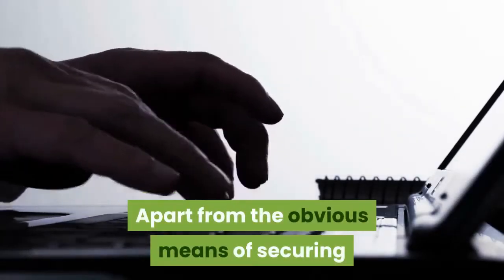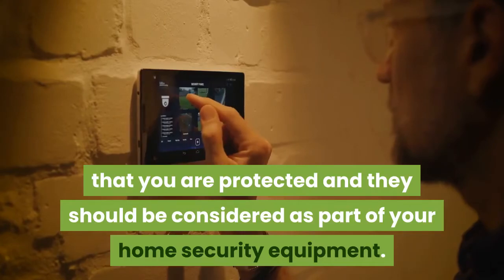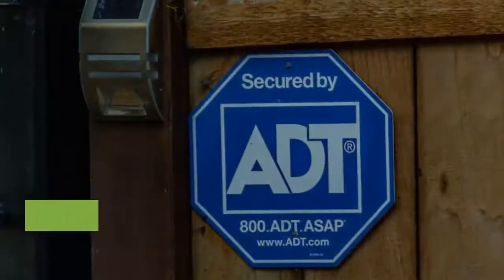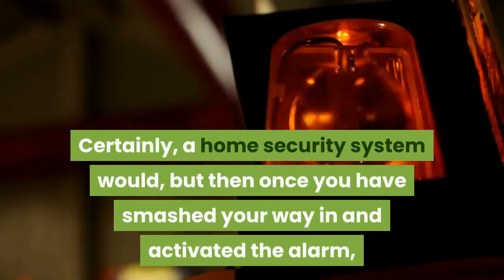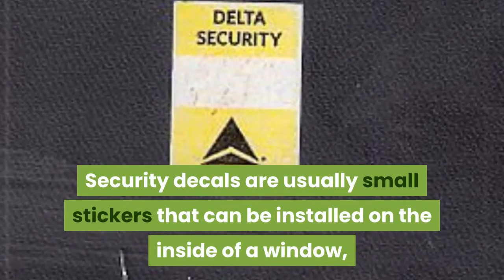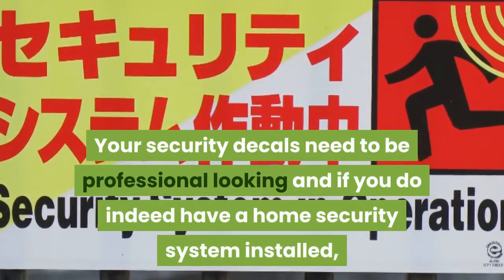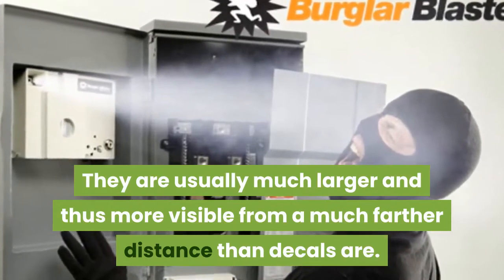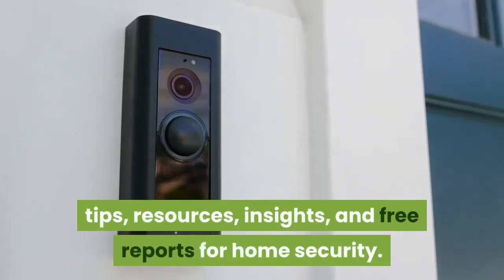Home Security Decals 🔐 🔥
Okay in this video we are going to look at Home Security Decals.

Apart from the obvious means of securing your home against intruders which include

security measures on your doors and windows, surveillance systems, lighting, and home alarms,

another rather unknown security measure is a home security decal.

Security decals are wireless, do not require electricity or any other kind of plugin,

and do not require maintenance.

They can be installed anywhere making them a perfect security measure.

Home security decals are an additional safeguard that warns would-be intruders

that you are protected and they should be considered as part of your home security equipment.

They are cheap and easy to use, yet effective because the intruders have no proof whether or not your advertising is true or not,

and it is only when they take that step of breaking in will they find out.

Well placed decals are meant to deter anyone from even thinking of breaching your security measures.

You need to place your security decals inside your home, in strategic places naturally.

You don't want them hidden; they have to be highly visible and able to be seen from any vantage point.

The success of your decal depends on where it is placed.

This is first line of defense you have against criminals.

Security decals are not very large.

The security message is printed on the front of the paper, or plastic sheet, and the front or back is coated with glue.

It is then adhered to a non stick pad which peels off when you are ready to fix it.

This is not unlike any other form of sticker, except for the message printed on the front.

You need to put yourself in the shoes of a 'would be' burglar.

If you are thinking criminal thoughts when you approach a home,

you want to be able to enter, take what you want, and leave quickly.

What would prevent you from entering a home?

Certainly, a home security system would, but then once you have smashed your way in and activated the alarm,

it is too late and you are probably going to get caught,

not a good thing for your criminal career that is sure.

If you see a decal advertising a security system has been installed you would most likely move on.

So, it is easy to see why spending only a few bucks can save you a tremendous amount

of hassle and heartbreak later on, especially if you don't actually have a home security system installed.

If you don't have a security system though, you do need to install some method of security

on your windows and on your doors, this in conjunction with a security decal may be all you need to protect your home.

Easy to find, easy to install.

Security decals are usually small stickers that can be installed on the inside of a window,

but wherever you choose to install them, they must be visible from a distance and should also be able to stand up to close scrutiny,

so don't even think about designing your own notice,

this type of decal is useless and a burglar won't be fooled by anything that looks fake.

Don't forget to install them on the upper floor windows as well.

Your security decals need to be professional looking and if you do indeed have a home security system installed,

chances are you will have received some decals with the kit.

If not you will be able to find decent ones at a variety of outlets such as hardware stores in the security section.

You can also find hundreds of online companies that stock and supply.

Another form of advertising are yard signs.

This form of deterrent consists of a large sign printed onto some kind of weatherproof board

attached to pole or poles that are pummeled into the ground.

They are usually much larger and thus more visible from a much farther distance than decals are.

Yard signs are most effective when placed near entry doors.

Other Uses.

Some security signs or decals can alert emergency response teams as to what is happening inside your home,

such as whether or not you have pets or if you have children.

This is particularly helpful in helping emergency workers find family members quickly,

so apart from being able to protect your home from intruders, they can even save lives.

Stay Safe.

tips, resources, insights, and free reports for home security.